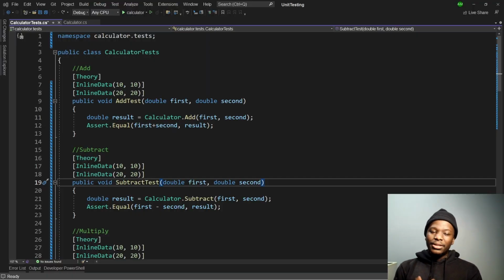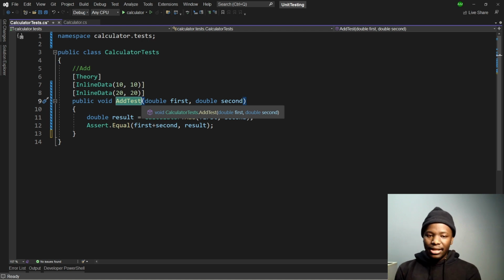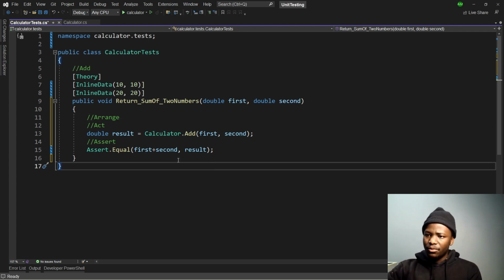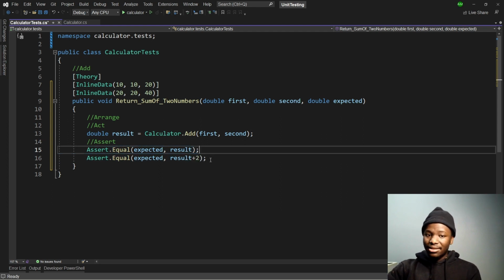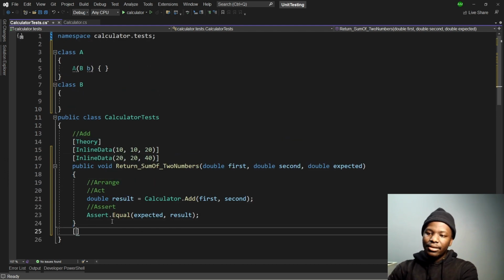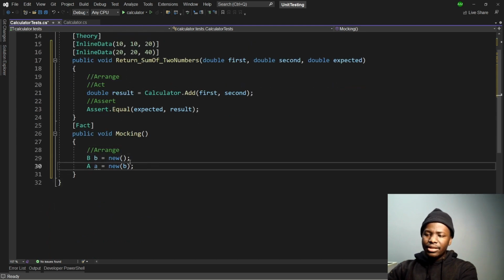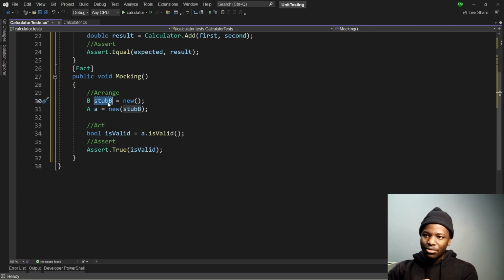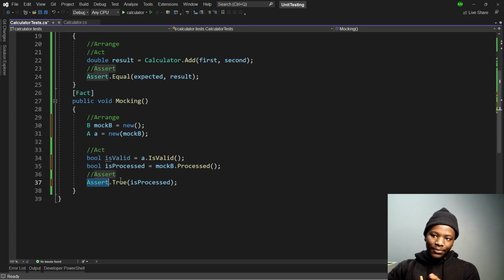Unit Testing 102: A Beginner's Guide to Writing Effective Tests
you will be introduced to the fundamentals of unit testing and learn how to write effective tests.

Chapters:
0:00 Introduction
0:07 About Video
0:57 Naming Conversion
3:00 AAA Principle
6:31 Mock